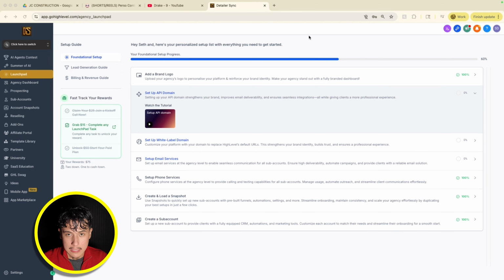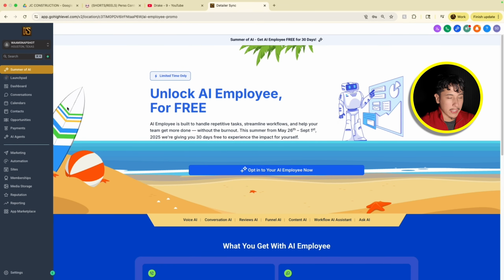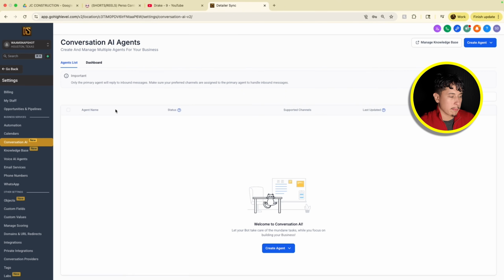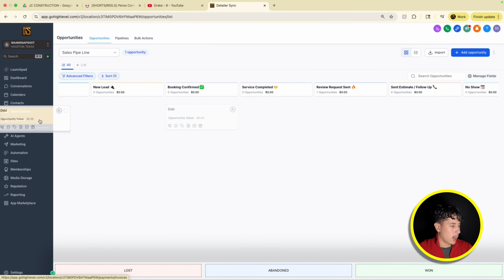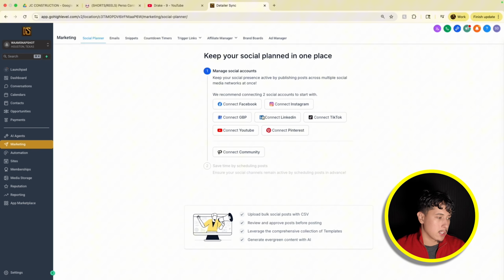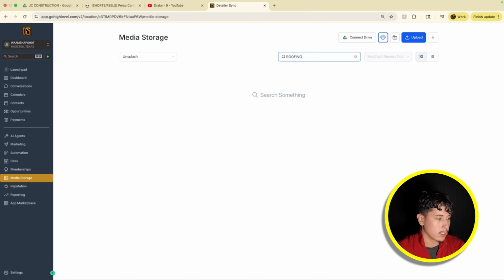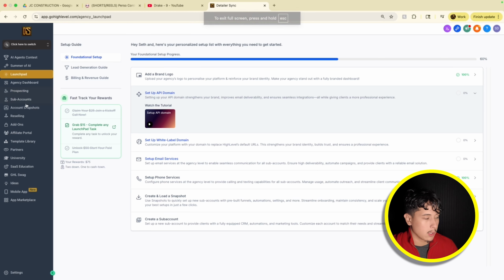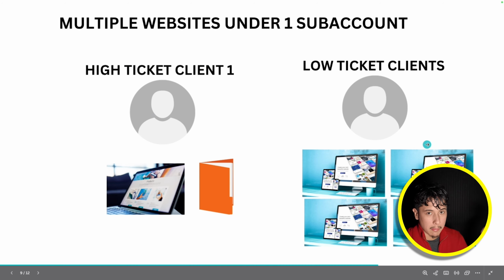How to Set Up Go High Level for Your AI Marketing Agency (Step-by-Step)